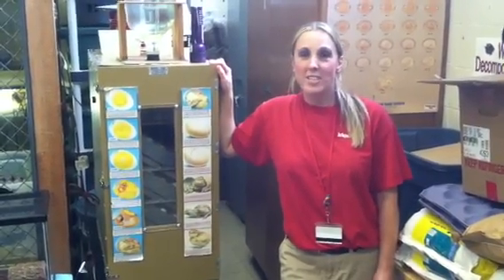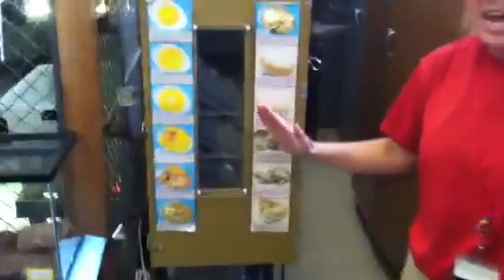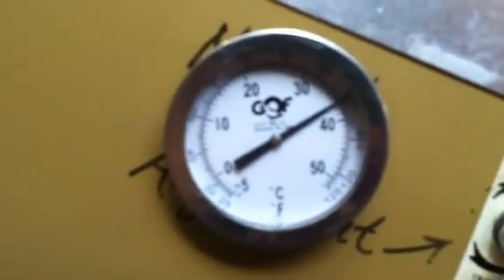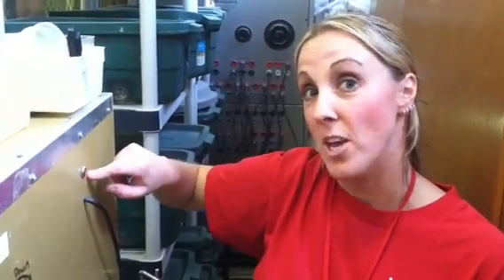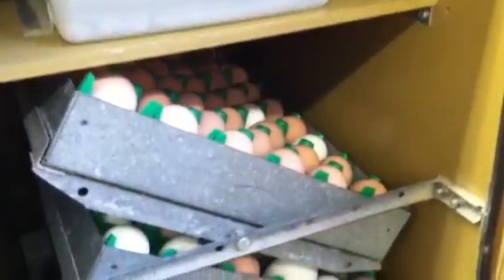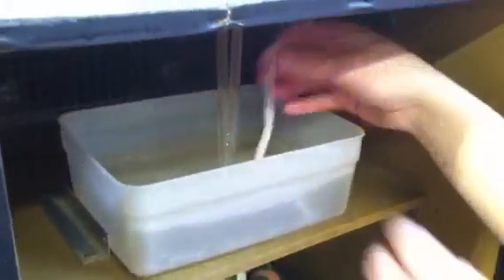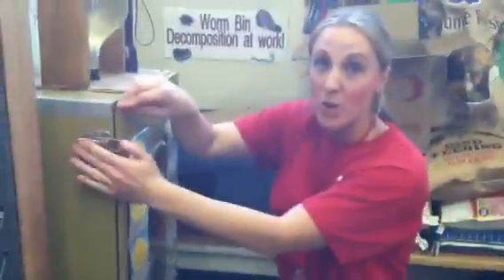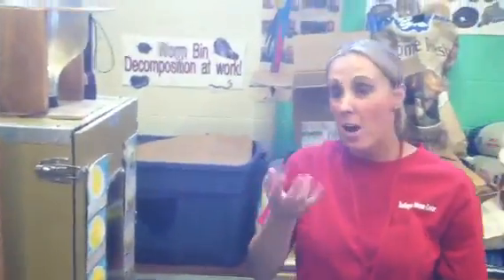Science Center Incubator Overview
Science Center Director, Wendy Pavlicek describes the egg incubator for 1st and 4th grade chick hatching program.